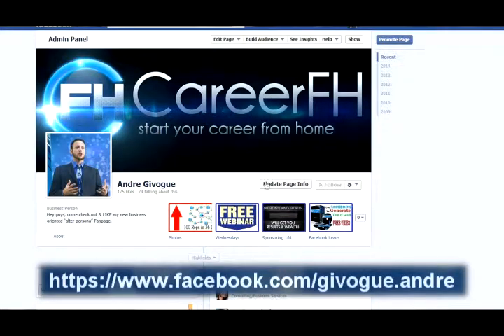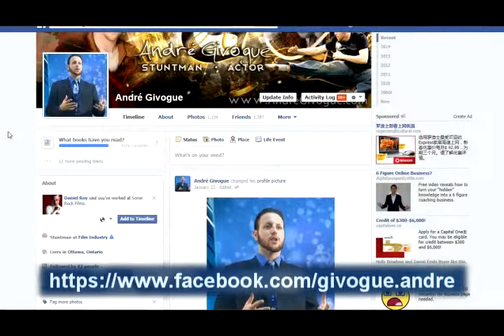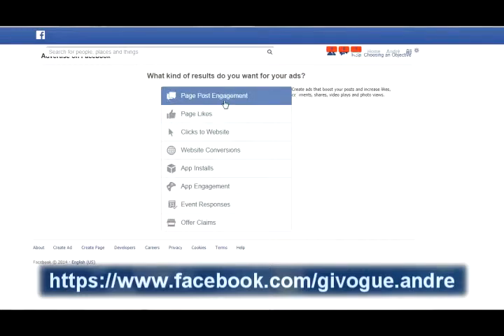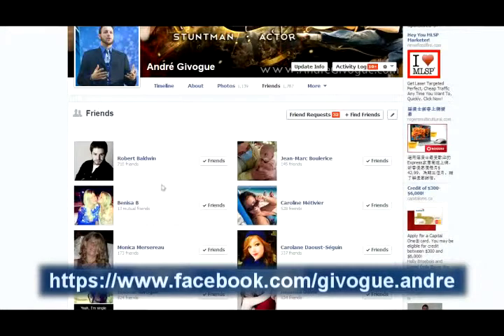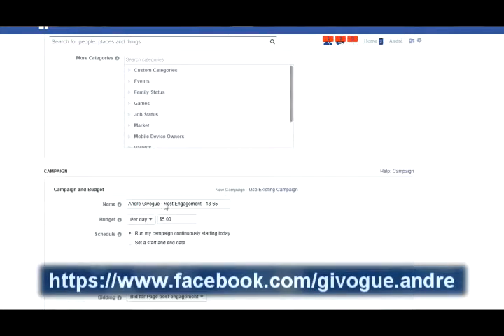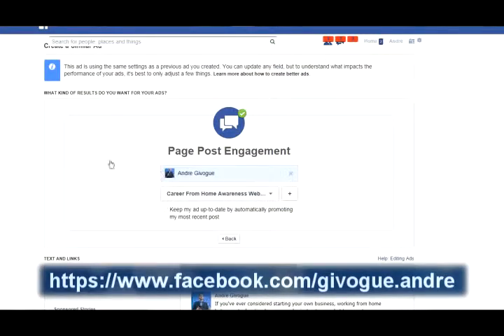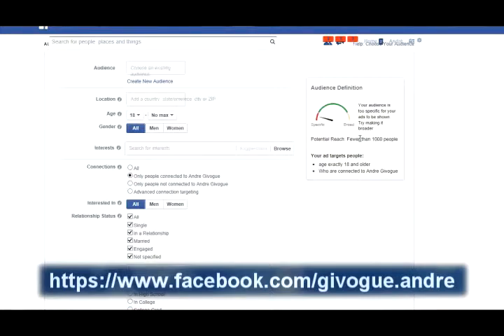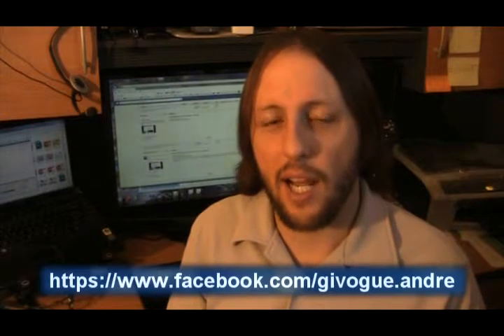How to create a post engagement ad on Facebook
- Click this link for Michelle's Facebook Course

Software used is Social Lead Freak and Facebook Group Snatcher